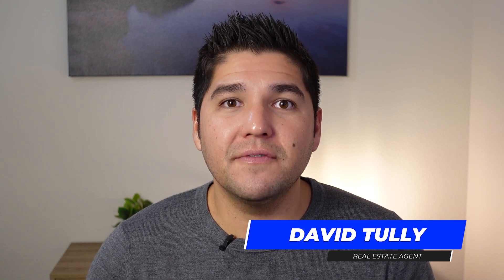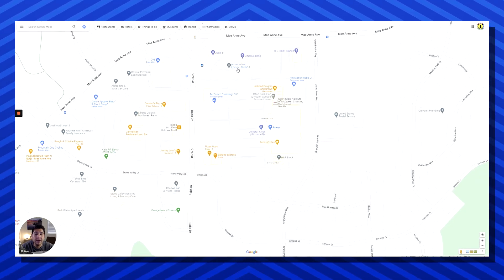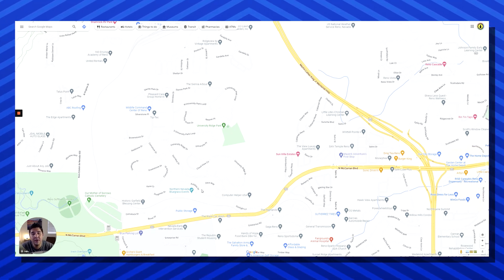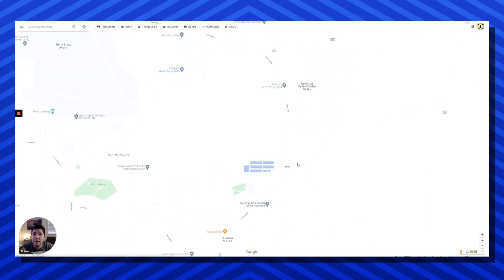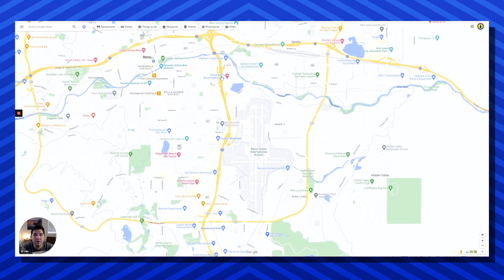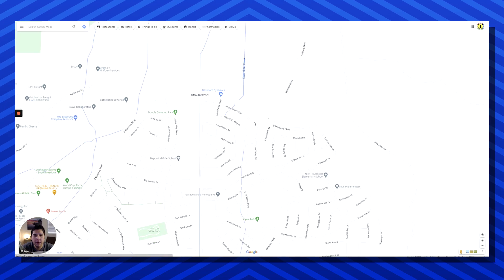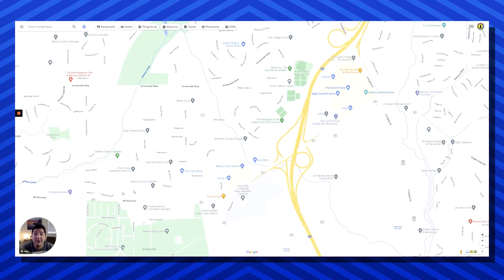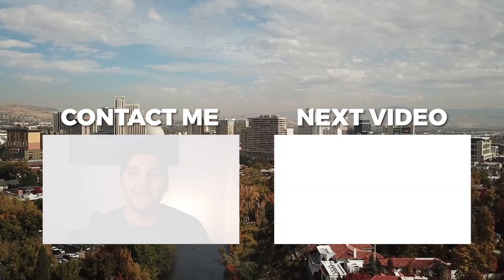Reno Google Maps Tour | Living in Reno Nevada | Map of Reno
If you're thinking about living in Reno Nevada, you're going to want to watch this video about the Reno google maps tour!  This will give you a better understanding of the area and where things are!

👋 What is your home worth?

📲 I have so many people contacting me who are trying to move to Reno & Sparks. If you're thinking about moving to Reno or Sparks and need some help, just reach out.

Reach out Day/Nights/Weekends or whenever you want,  I never stop working for you!!

David Tully
405 Marsh Ave Office 311

I am a licensed real estate agent in the State of Nevada. My license number is S.173673. I am with eXp Realty in Reno.

(Join me at eXp Realty).